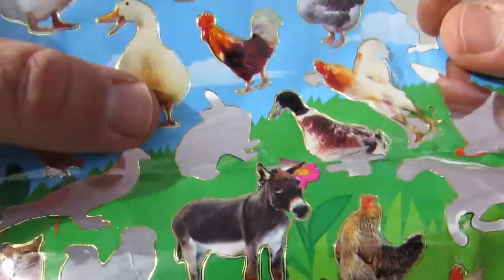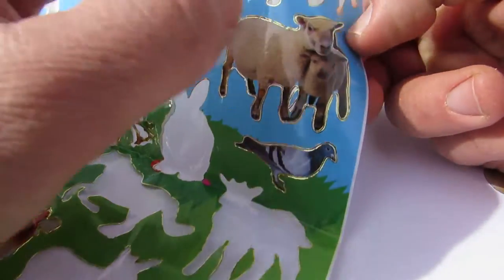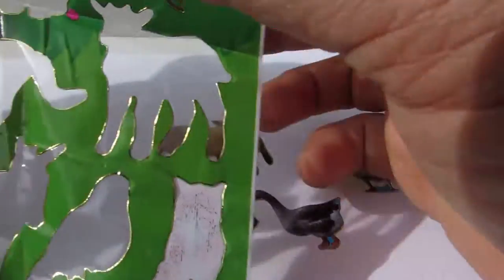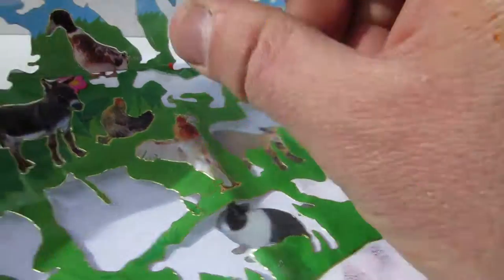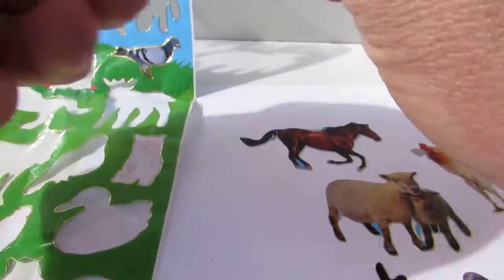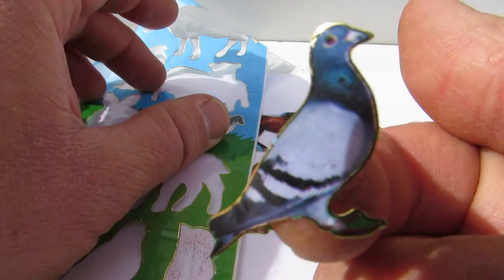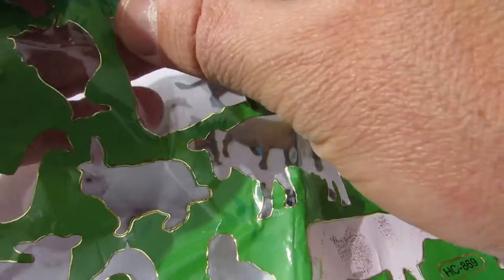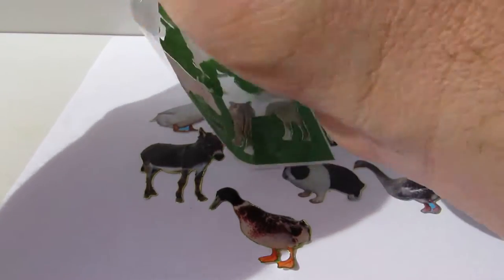LEARN ENGLISH with stickers FARM ANIMALS part 2